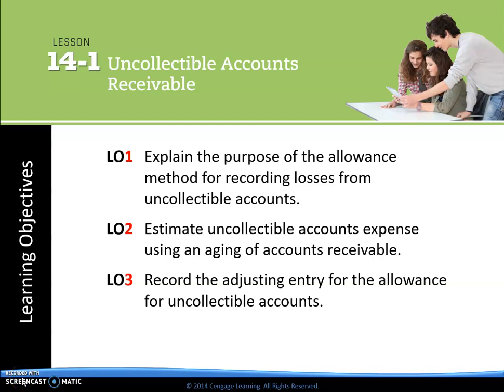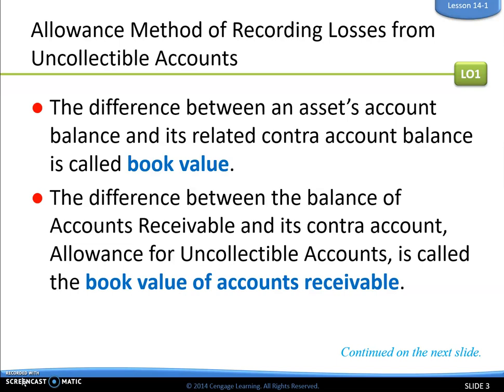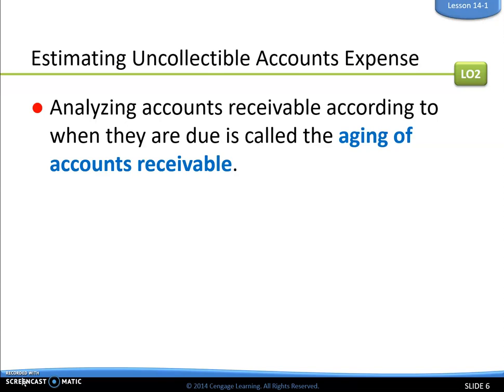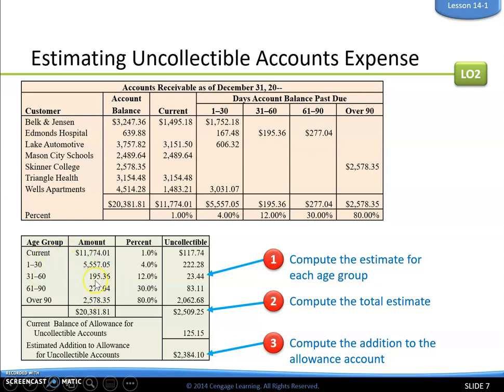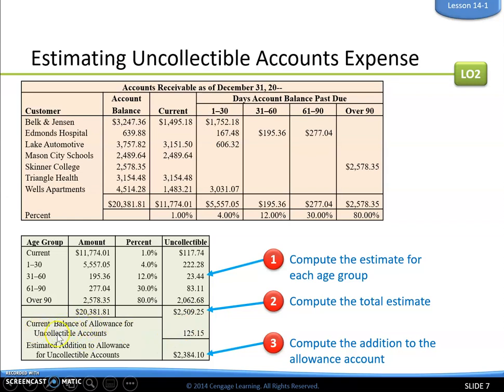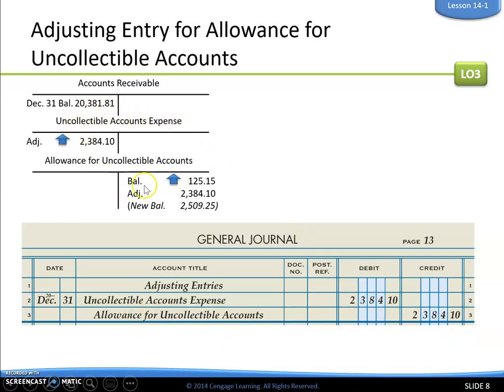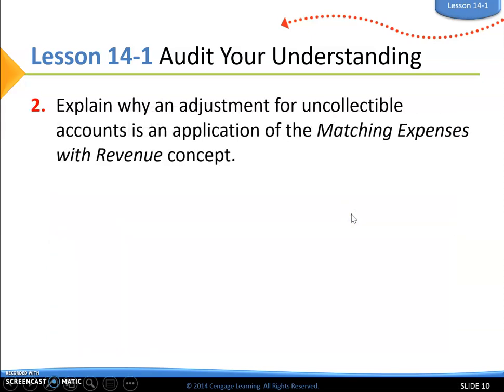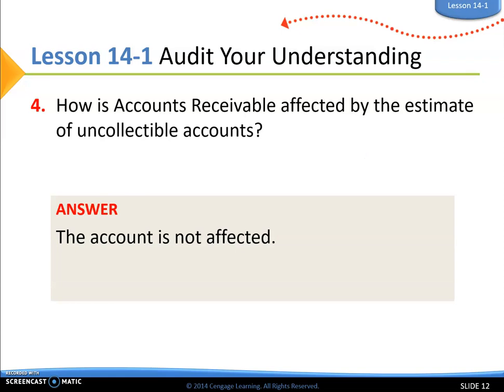14-1 Lecture (Accounting)